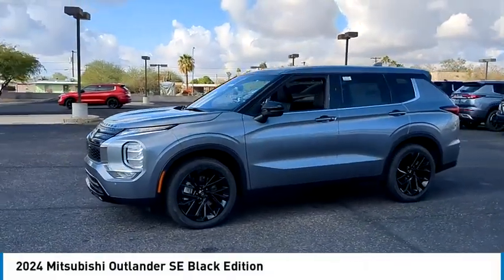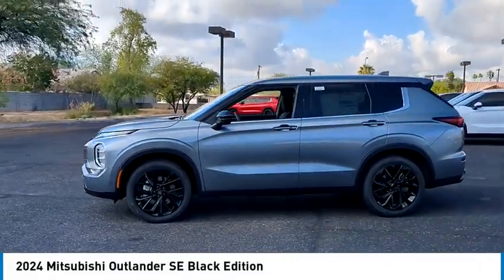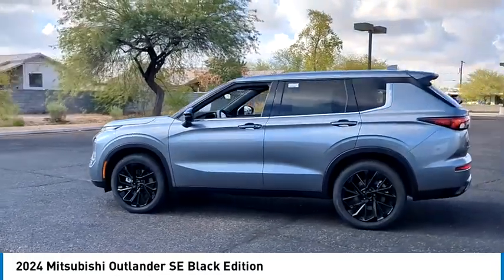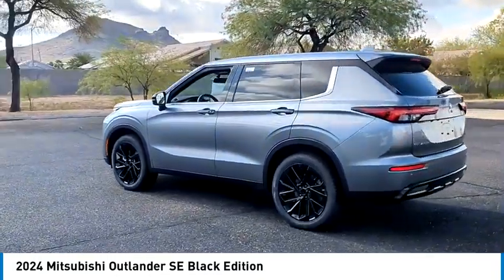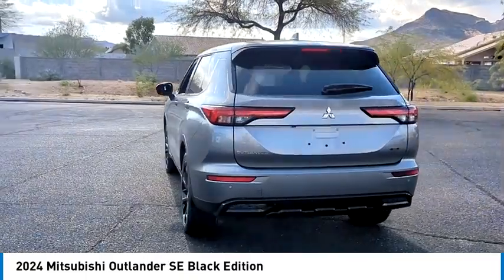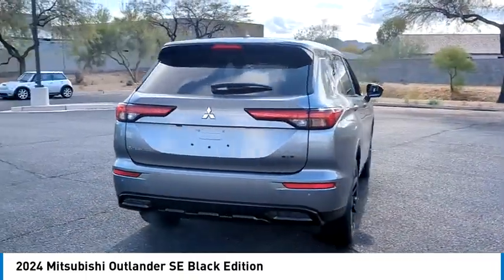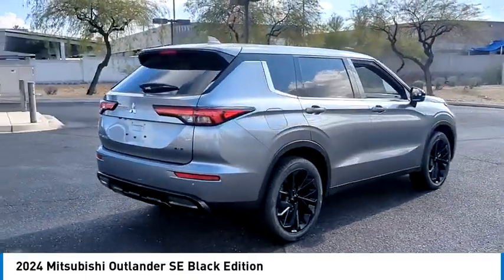2024 Mitsubishi Outlander 16820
2024 Mitsubishi Outlander SE Black Edition

Mercury Gray Metallic 2024 Mitsubishi Outlander SE Black Edition FWD CVT 2.5L 4-Cylinder DOHCAdvertised prices are subject to tax, title, license, registration, dealer documentary fee, Electronic filing fee's and finance charges. Most vehicles are subject to Delivery fees and costs for dealer installed accessories. These fees and costs are not included in the advertised price. Second key, floor mats, or owner's manual may not be available on all vehicles. Internet pricing on some vehicles includes Trade-In Assistance Rebates. Internet price includes $2500 Trade-in assistance Rebate only available for prime lender financing through Bell Road Mitsubishi, OAC. (650 or higher credit score pulled by dealer!) Lender loan to value and term restrictions may apply. Trade-in assistance rebate qualifies on vehicles that are 2010 or newer, other restrictions may apply. Contact Dealer for details While every reasonable effort is made to ensure the accuracy of this data, we are not responsible for any errors or omissions contained on these pages. All prices, specifications and availability subject to change without notice, Vehicles are subject to prior sale. Recent Arrival! 24/31 City/Highway MPG